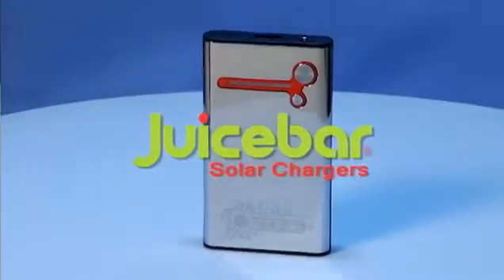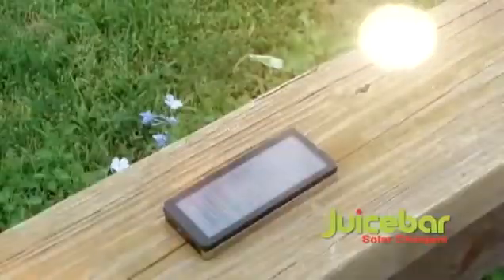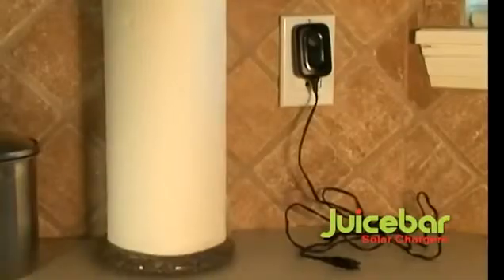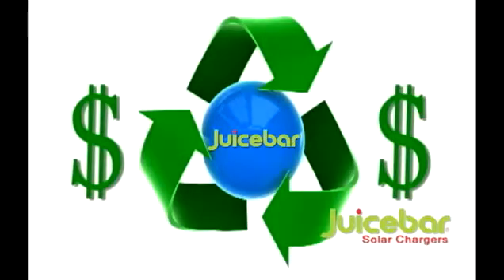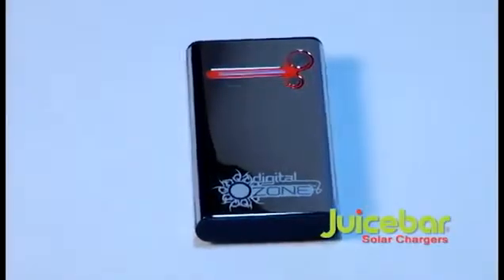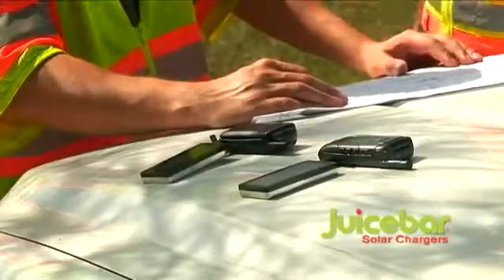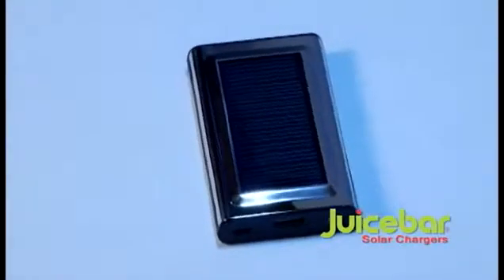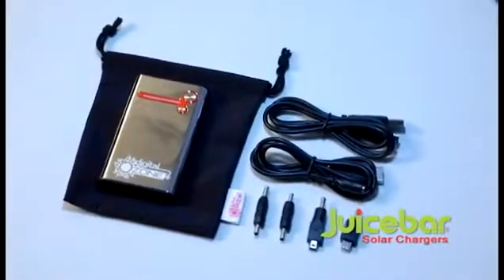New Updated Juicebar Pocket Solar Charger at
This stylish, sleek, reliable pocket size Universal Battery Charger (Juicebar Solar Charger) is proven to be your best friend in a situation when conventional electric supply is not available or if you are trying to use eco-friendly renewable power supplies.